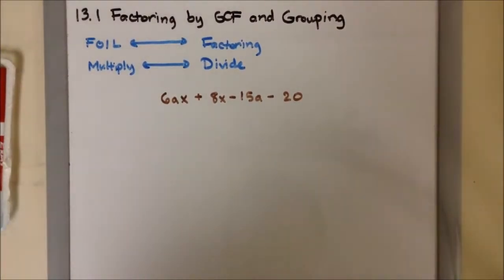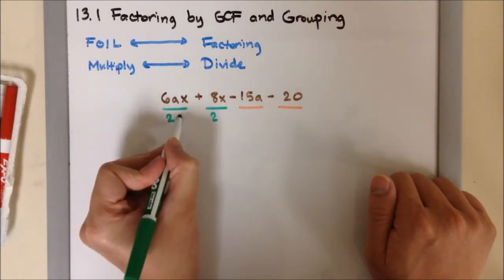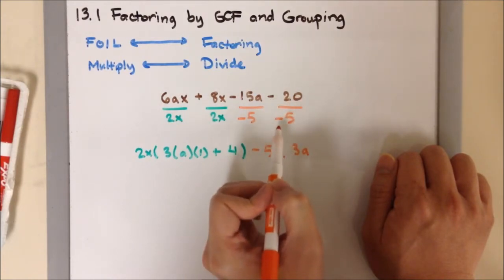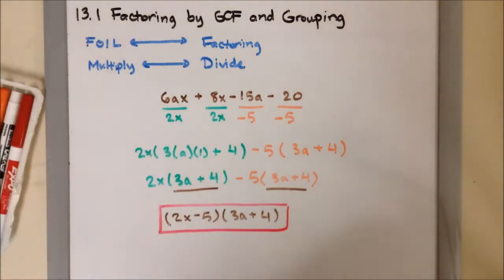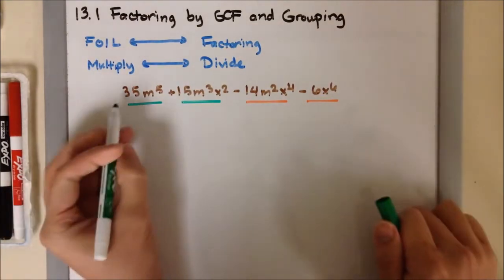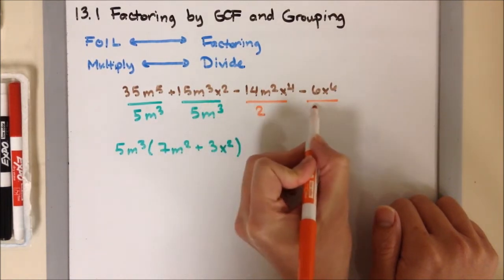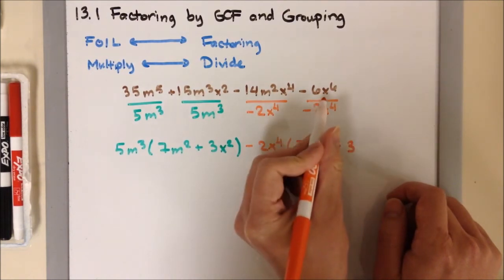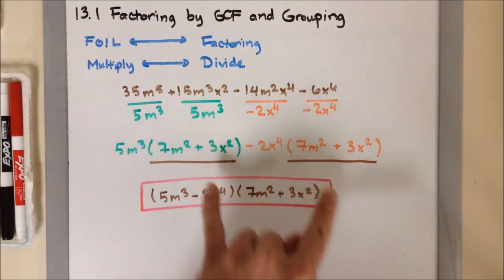CP 13.1B Factoring by Grouping Examples